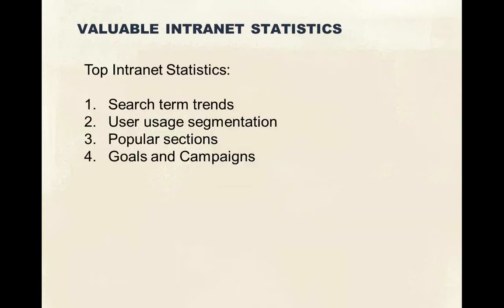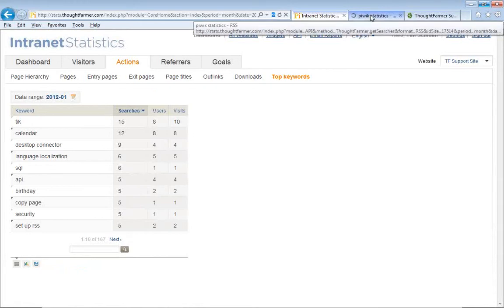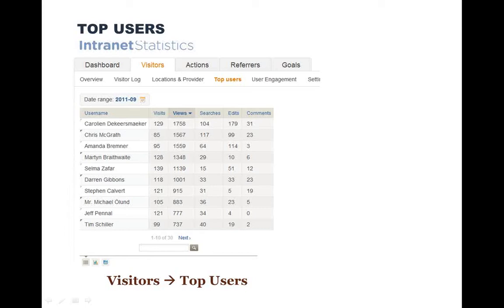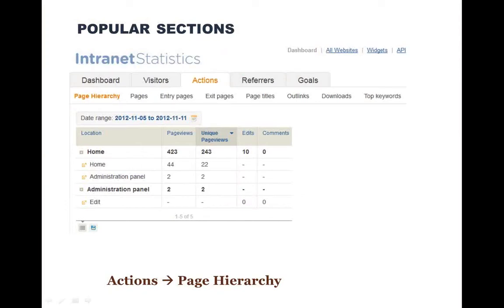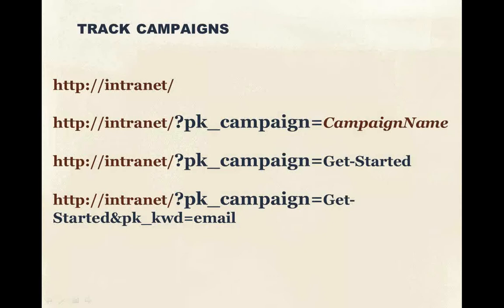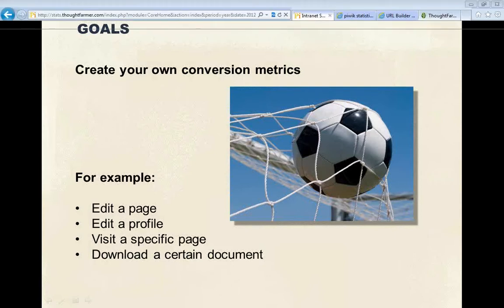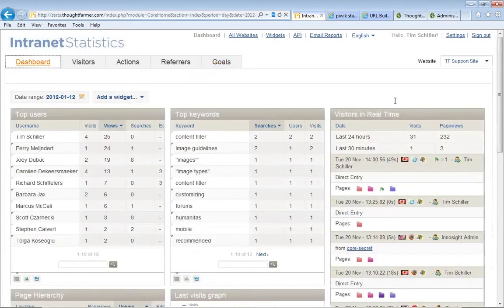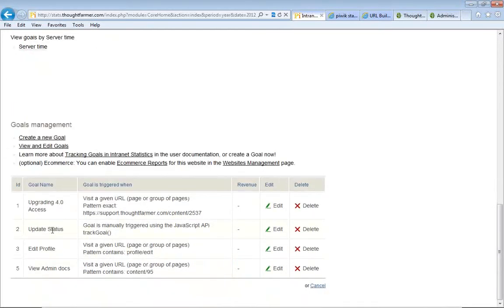Webinar | Get the most out of ThoughtFarmer intranet statistics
Using intranet statistics—how do you measure the success of your intranet software? This is something that has been included since ThoughtFarmer 4.0, but some people are still unsure how to use intranet analytics.

Not a ThoughtFarmer client yet? See how social intranet can help your organization